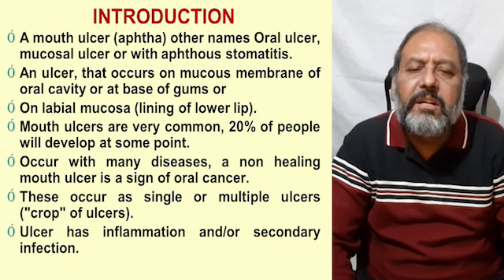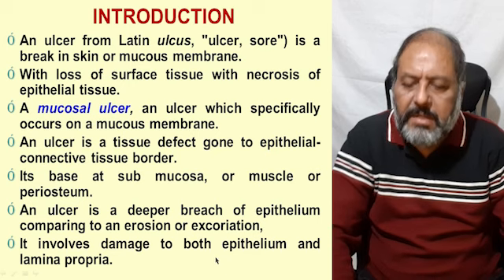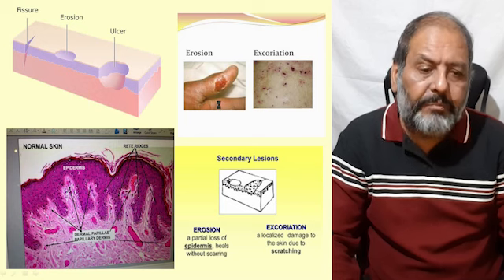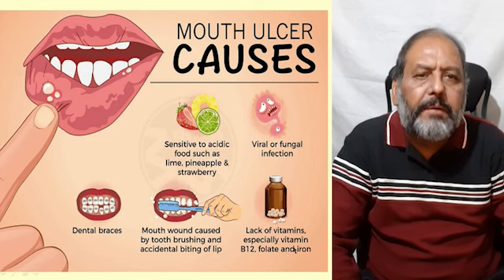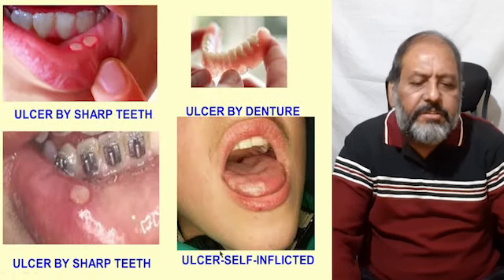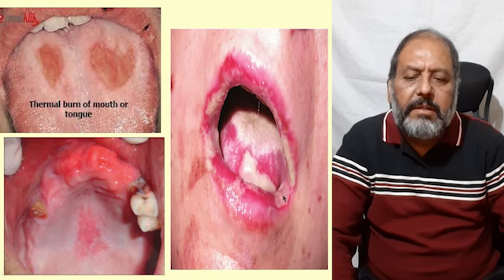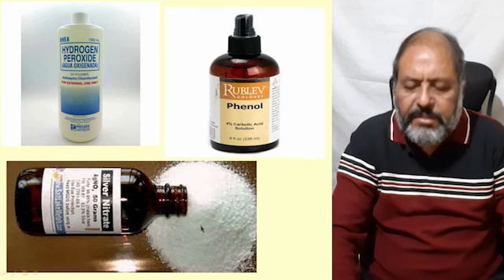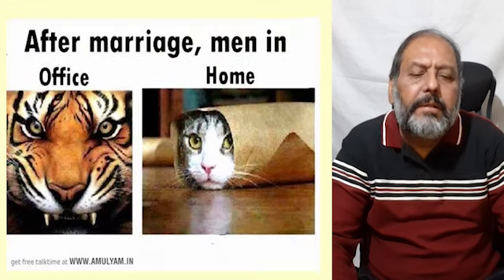MOUTH ULCER PART 1